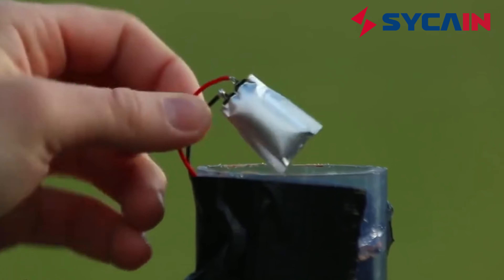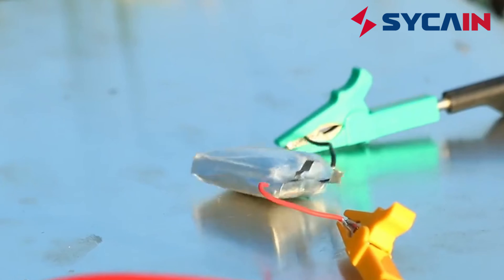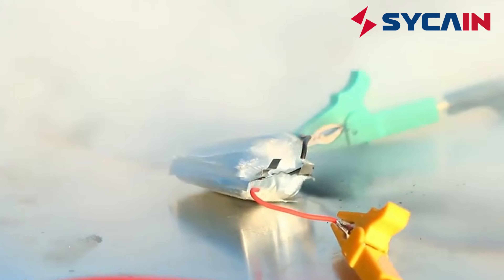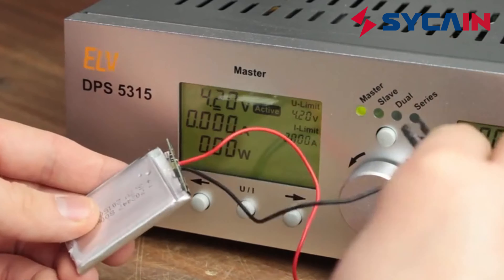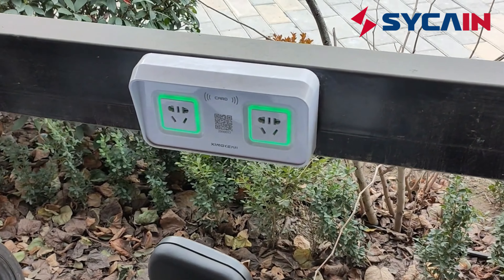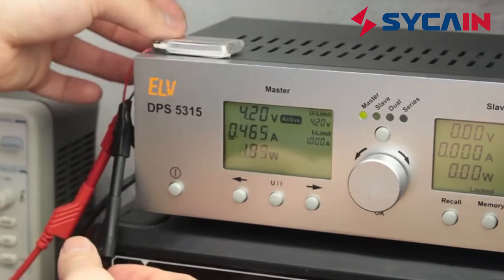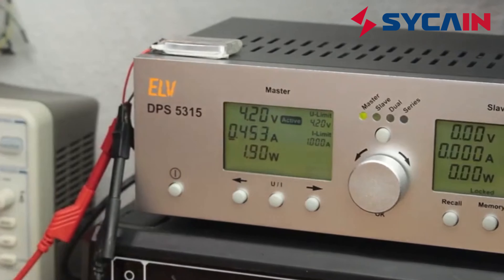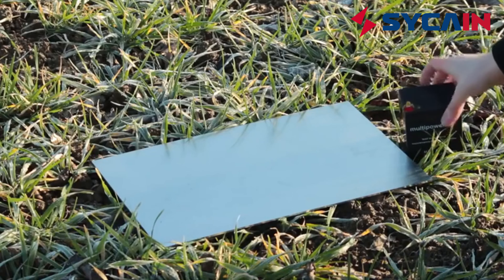What are the effects of overcharging and overdischarging lithium batteries?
We supply various models of lithium-ion batteries:
Applied to these scenarios:
lithium batteries
floor scrubbers
high-pressure cleaners
golf carts
forklifts
etc

SYCAIN is a China-based company with its headquarters in China. We specialize in manufacturing professional cleaning equipment and lithium-ion batteries. As a service platform, we are dedicated to producing high-quality, long-lasting, and eco-friendly cleaning equipment. Furthermore, we take pride in being a member unit of ISSA (International Sanitary Supply Association) and strive to offer our customers exceptional products, services, and innovative concepts.